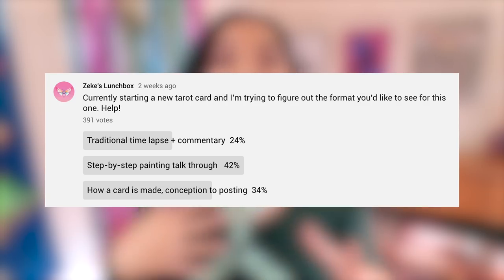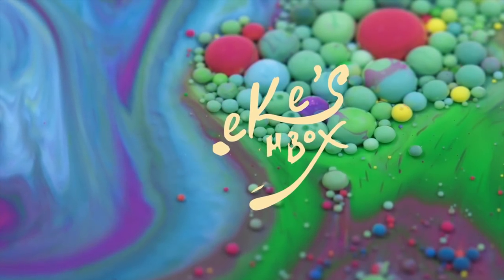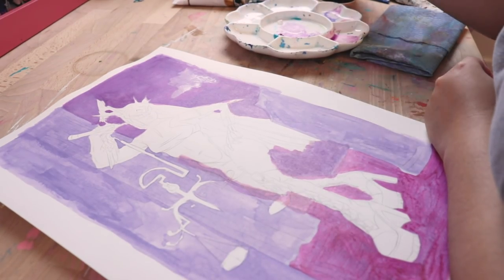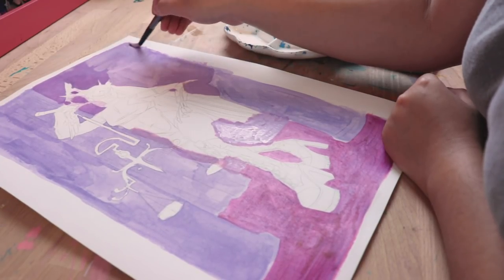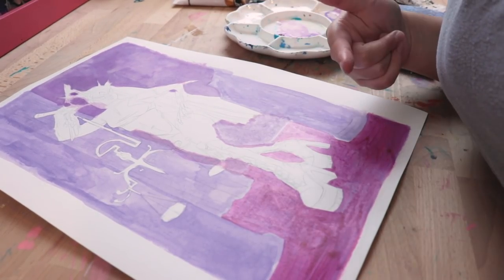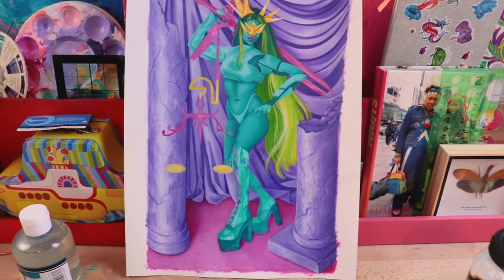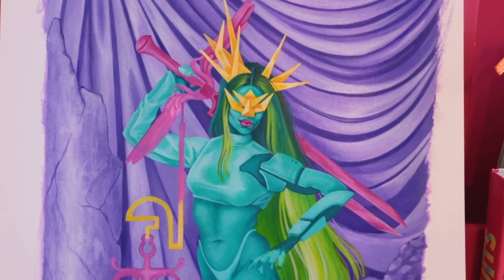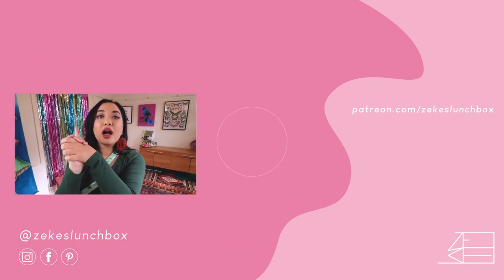Finishing an acrylic painting - honest art process video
✦ WHAT I MAKE TAROT WITH ✦
Only acrylic paint I use* ↠
Paper I use for tarot* ↠
Fine liner brush pack* ↠
Mega 50 piece brush pack* ↠
Flower Ceramic Palette* ↠
Paint palettes* ↠
Tattoo tarot deck* ↠
Rider-Waite tarot deck* ↠

Amber, Ariane, Ashley Thomson, becca, Cheeky3Kitten, Drew V, e H, Felicia Strange
Goatshrine, Jacqueline Martinez, Kaitlyn, Samantha Beas, Serinah Williams, Steffi, Tamara-Jade Hawkins-Basic, Tasia Legan, Tessa Newton, Too Zen & V Allen

✦ VIDEO DESCRIPTION ✦
Melbourne Australia based illustrator and artist Zeke's Lunchbox demonstrates and chats through the process of acrylic blending painting techniques. In this video she shows you the how to's and the methods used to paint with acrylic based paint. In this video you will learn how to blend acrylic paint on paper and witness the art process from beginning to end.